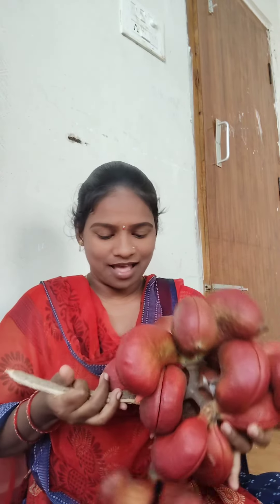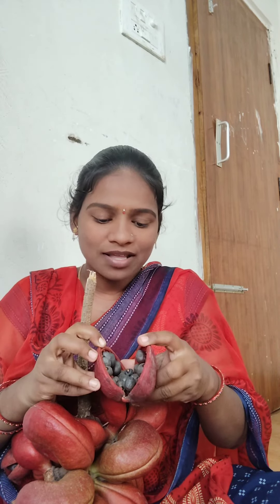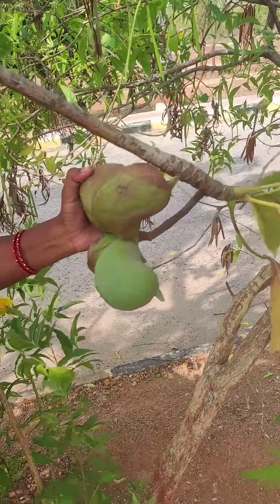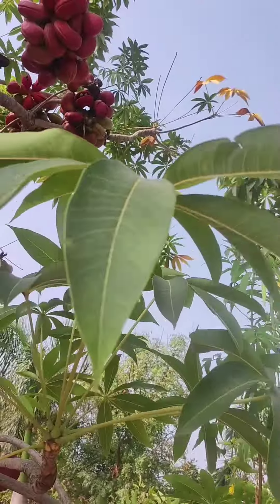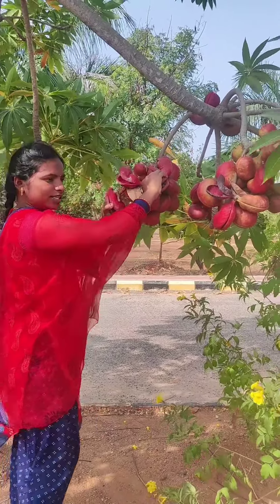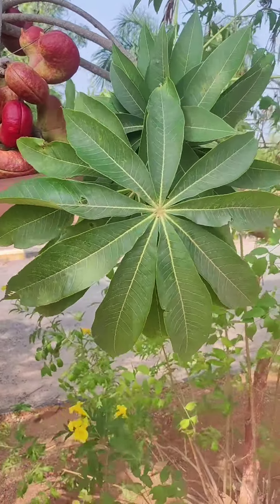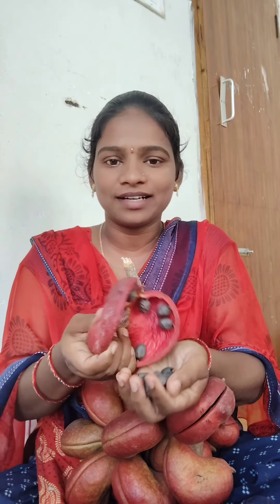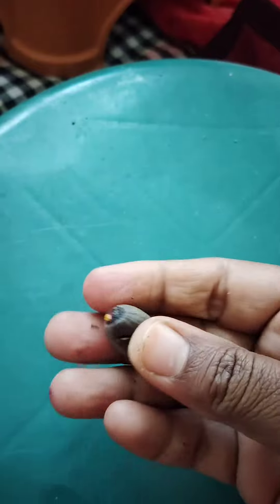Aadavi baadham chettu pallu thini chudandi#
Aadavi baadham chettu